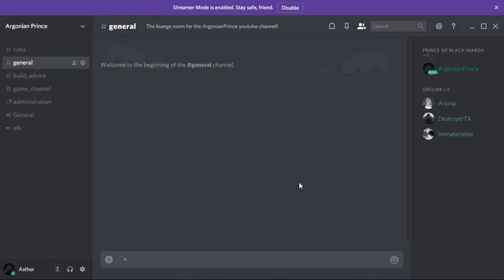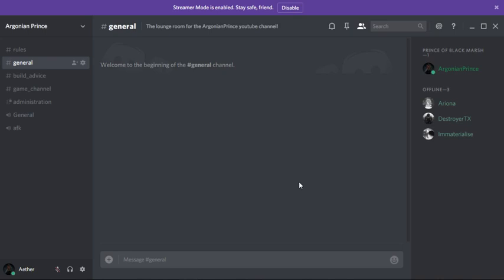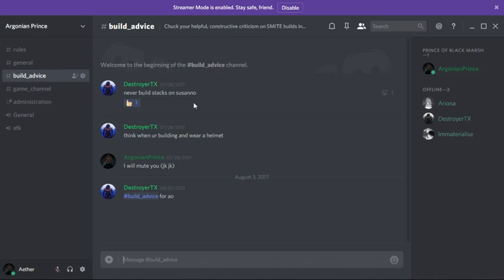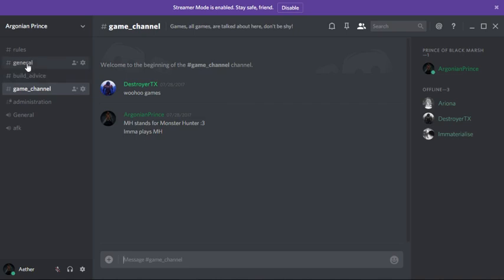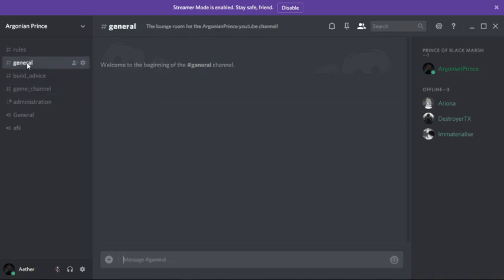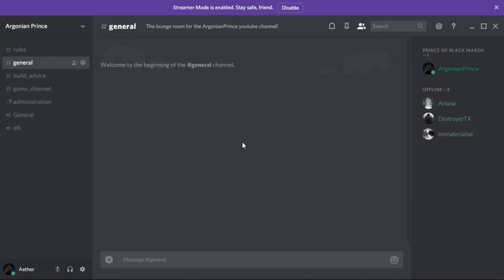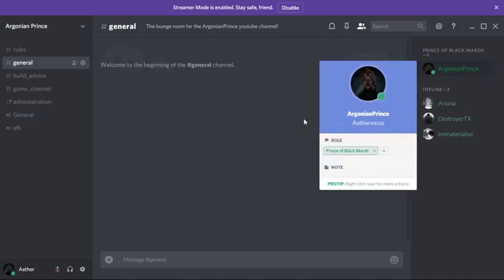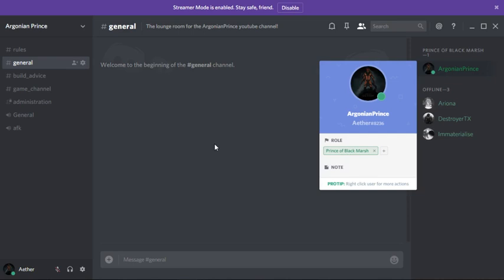September Channel Update 2017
It's time for our monthly update and this time we're showing off a preview of what's being worked on behind the scenes: our discord server, which we're hoping to release once we hit our 50 subscriber benchmark!
Drop a subscribe to help get us there if you enjoy the content of the channel, also send a message if you'd like to support us with any art relevant to the channel as well!